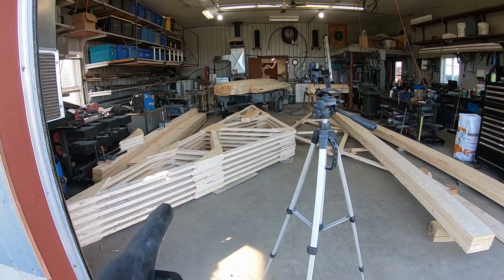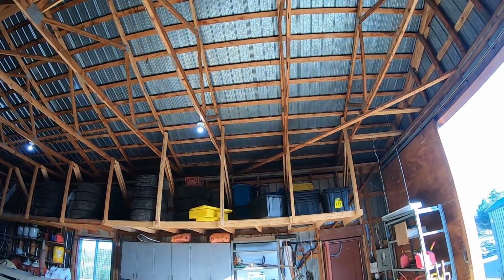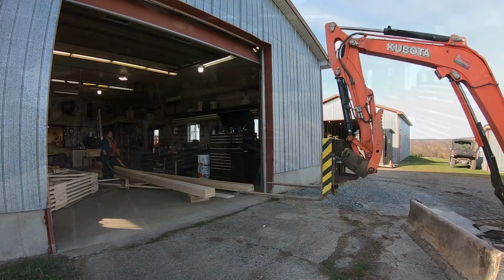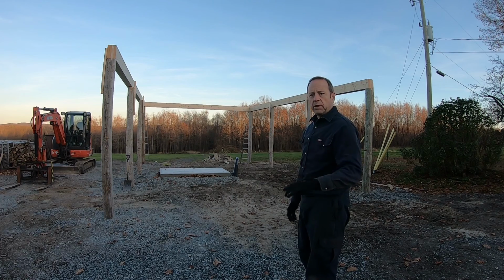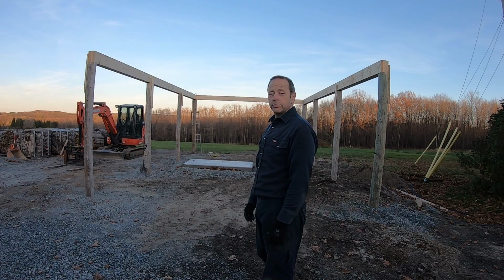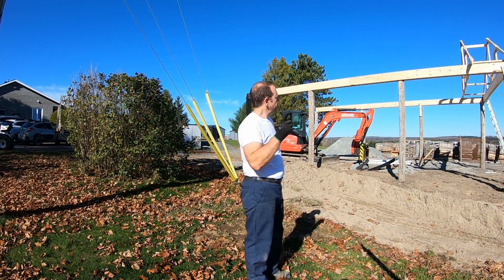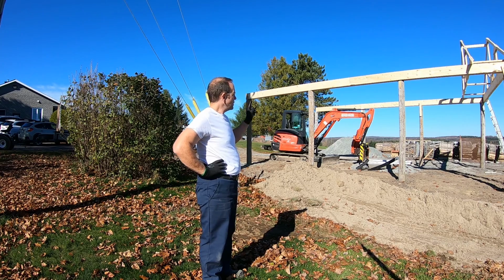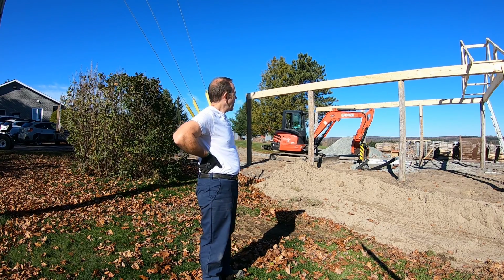#272 Wood Shed - Installing Trusses Using an Excavator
In part 2 of the woodshed, I install trusses using my KX40 excavator. I have the forks set on the excavator and I assembled the trusses in pairs so they can stand alone on the beams.